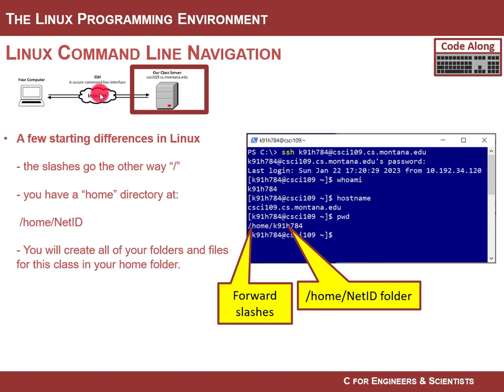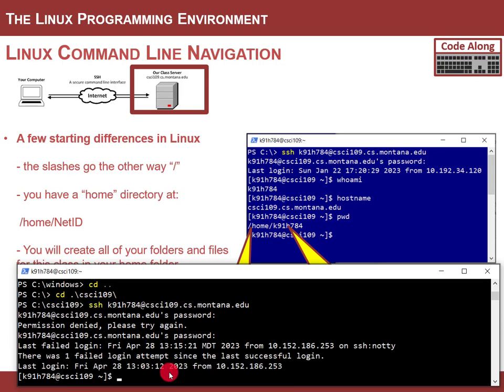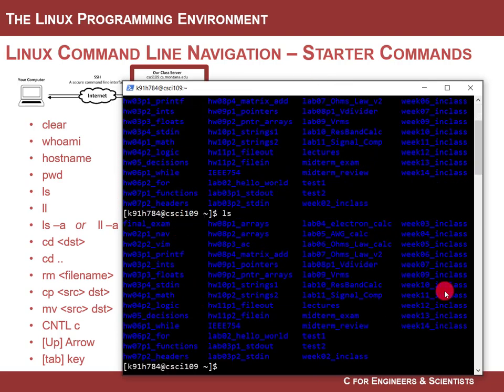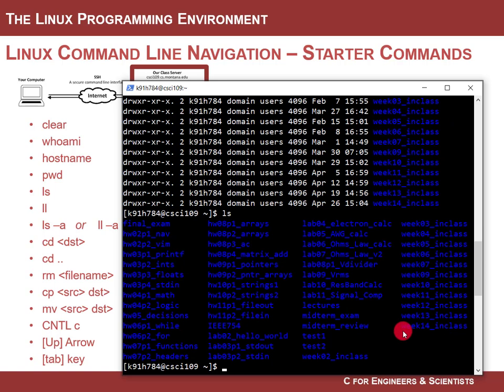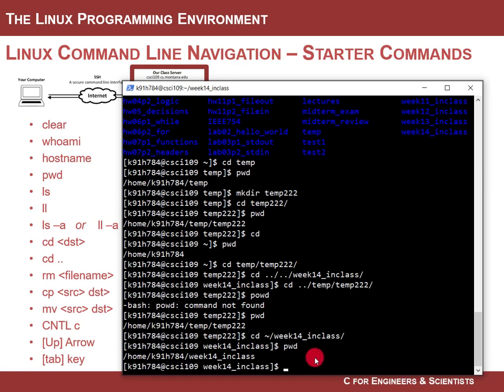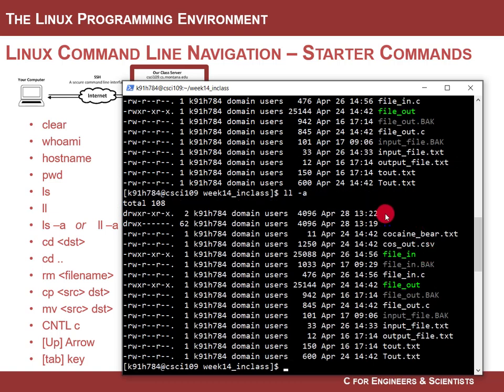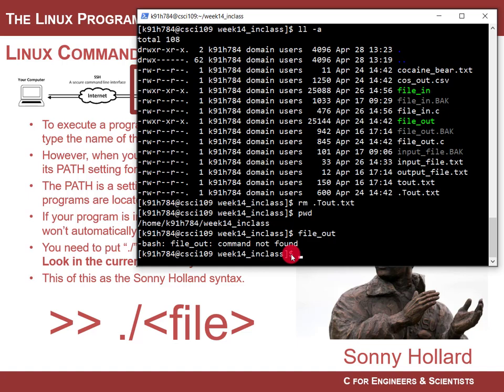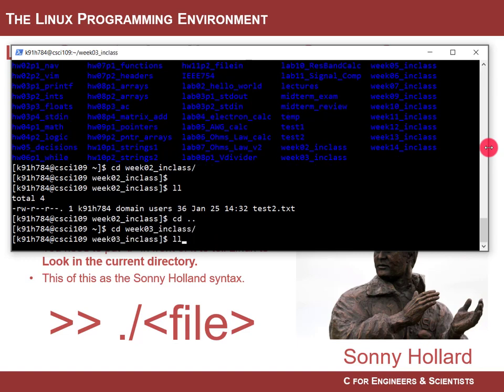2.1(c) - Linux Command Line Navigation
This video gives an overview of basic command line navigation in Linux on the server that will be used the "C Programming for Engineers" course.